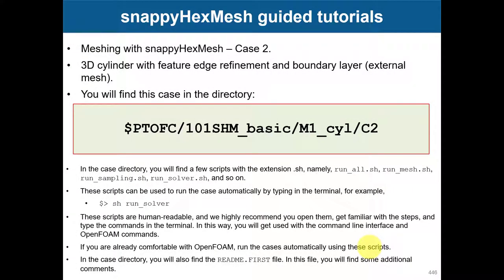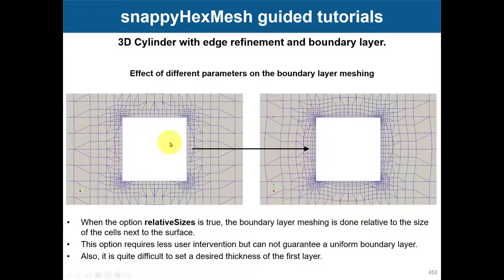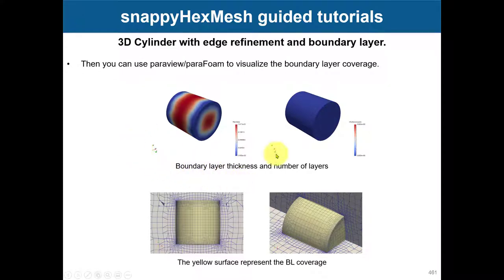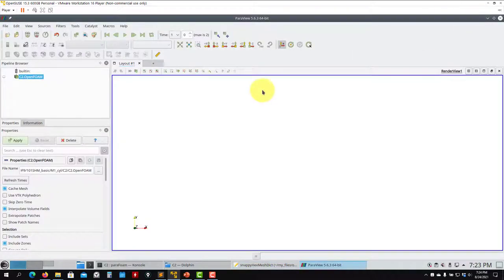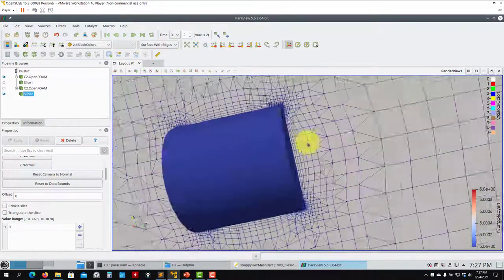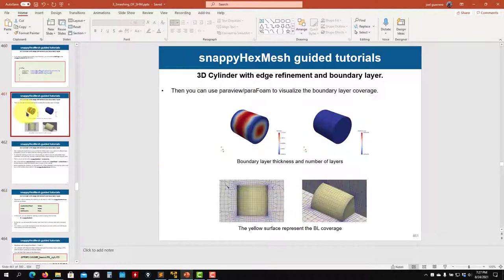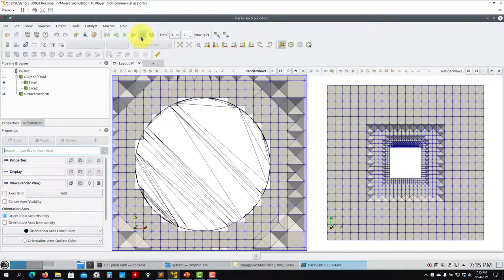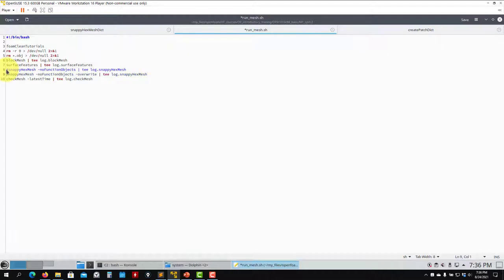3.6 Module 3 | Meshing in OpenFOAM | snappyHexMesh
3.6 Module 3 - Meshing in OpenFOAM

SnappyHexMesh 101
Tutorial 1 - The cylinder case - Part 2
Boundary layer meshing - Inflation layers